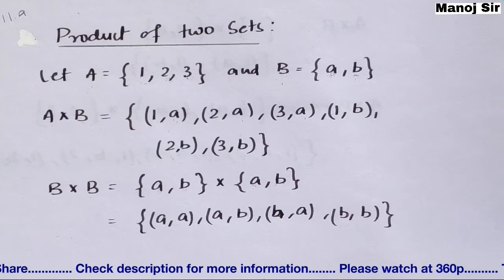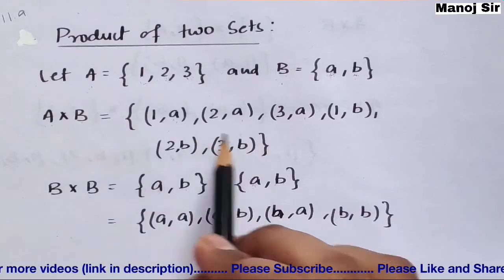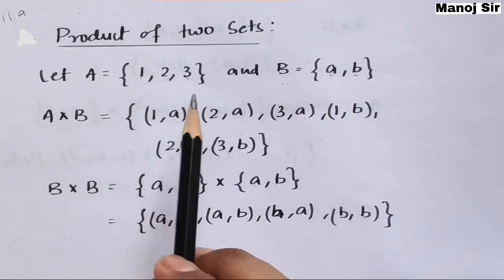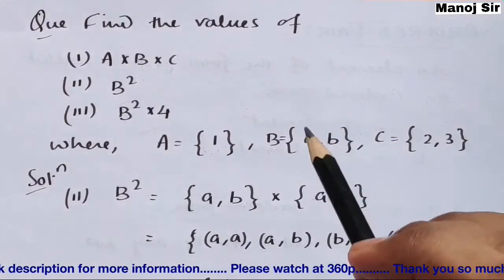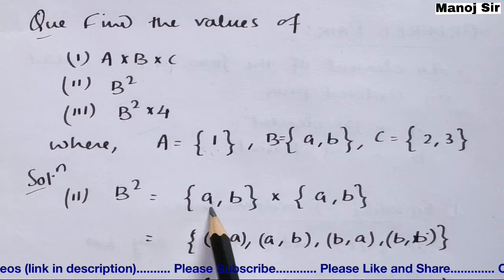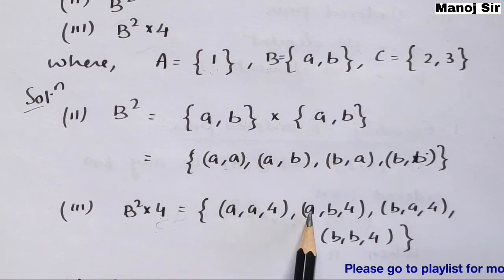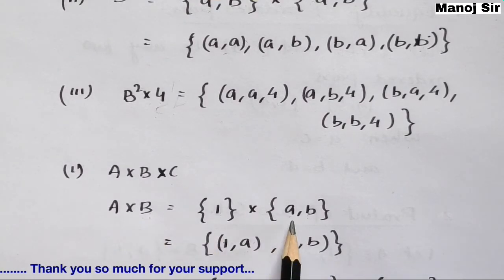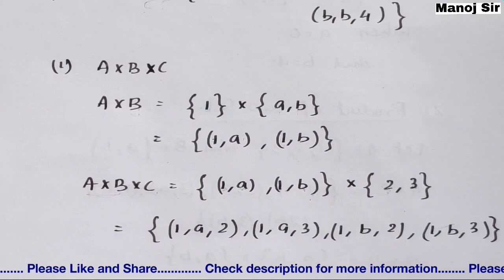11. Product of Two Sets | Complete Concept and Problem#1 | Set Theory | Discrete Mathematics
Topics: Product of Two Sets, Problem on Product of Two Sets.

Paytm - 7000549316